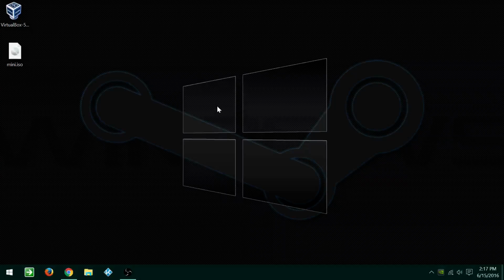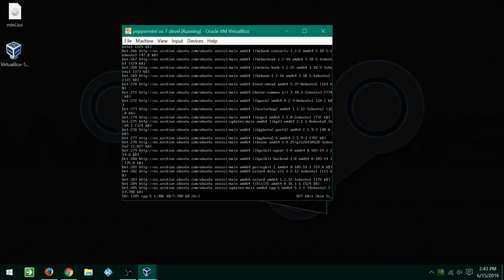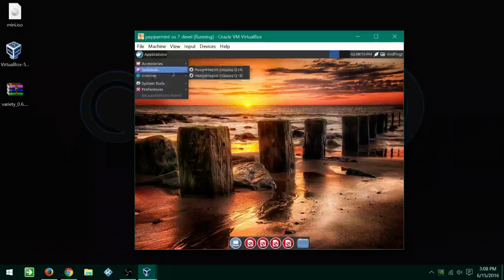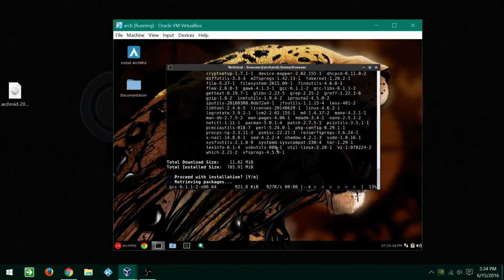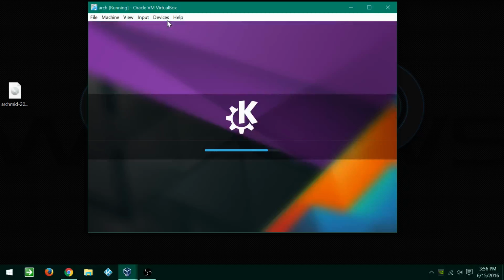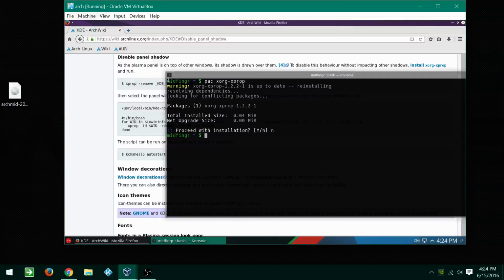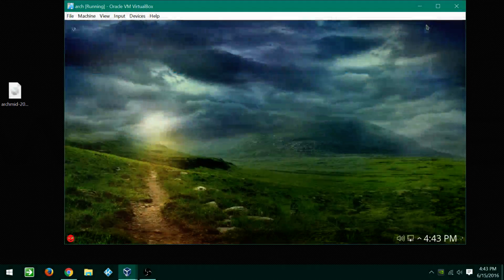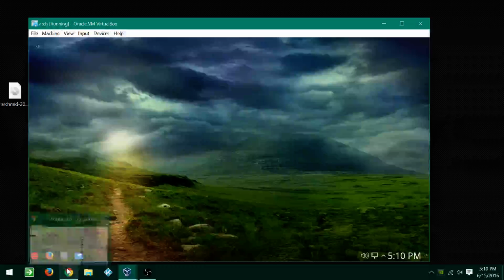midfingr Live Stream Peppermint OS 7 Developer + Plasma 5 Arch Linux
Peppermint OS 7 Developer. Win10, Virtualbox, Ubuntu mini ISO. Arch Linux Plasma 5.